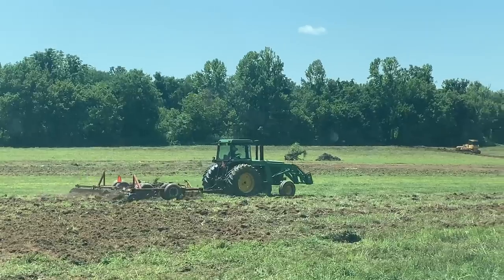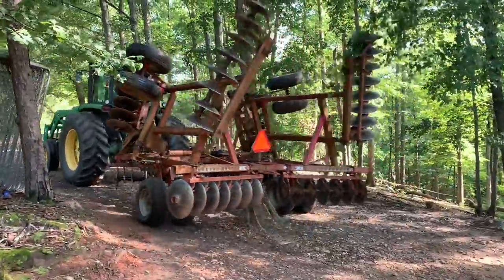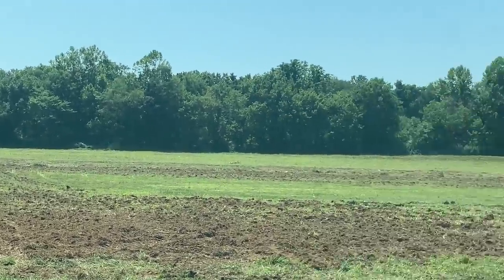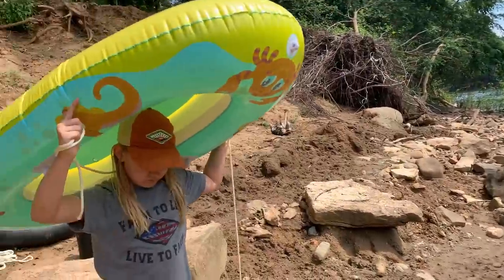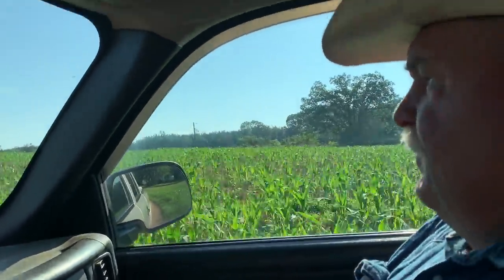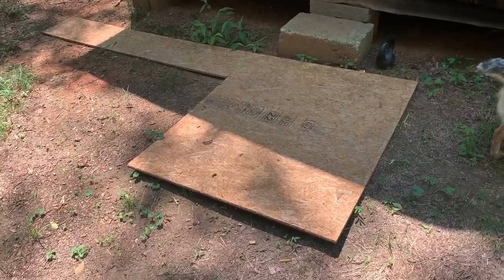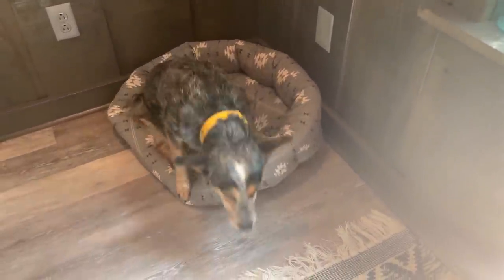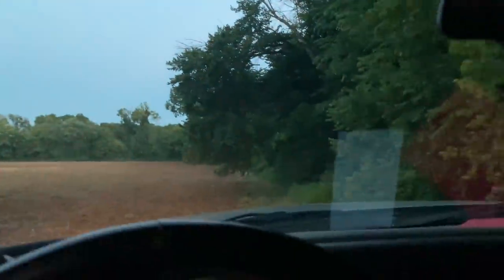Disced and Ditched! Working on new(ish) ground.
The discing and ditching get going, we head back to the river (with a unicorn) and Bonnie and I get some crib work done. Not a bad weekend! Hope everyone is doing well and staying safe (and cool if you can!) Take care until next time. We sure appreciate you being here! Best, The Bernards

SHOP New TFW Hats, Ceramics, Shirts and more!

* MY FAVORITE THINGS ➽
* Get your MUSKETPOWDER (aka "GUNPOWDER" seasoning) HERE ➽ MUSKETPOWDER.COM -